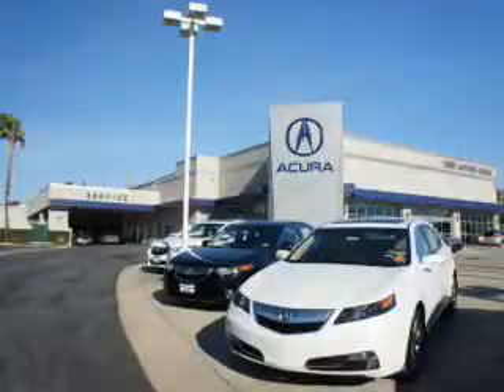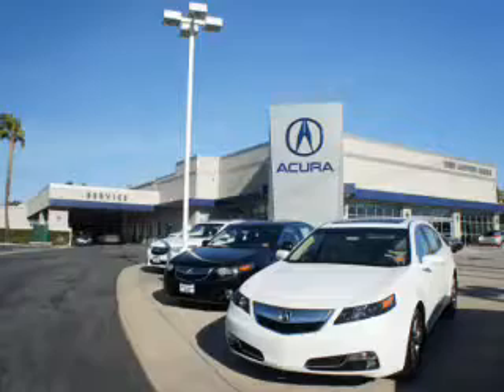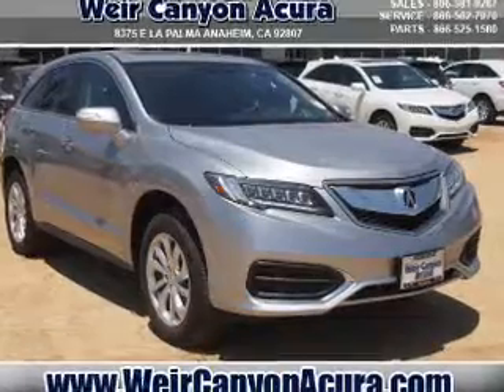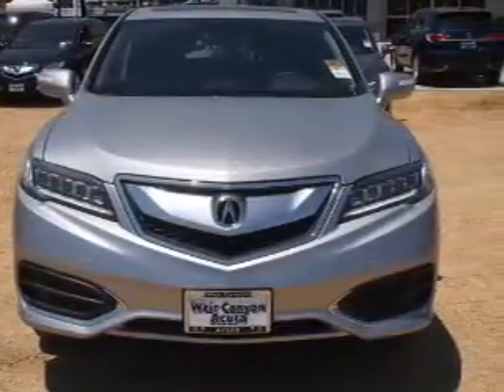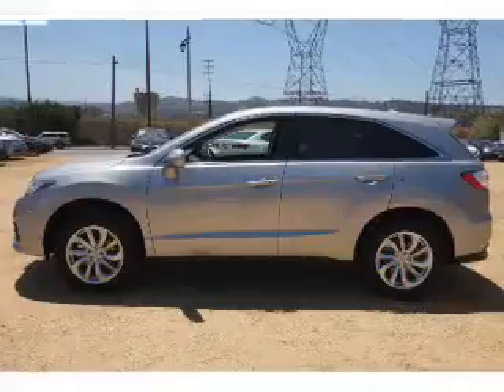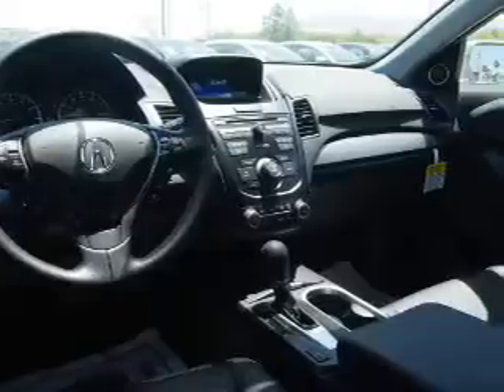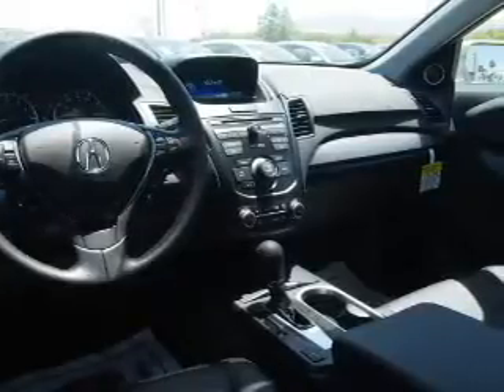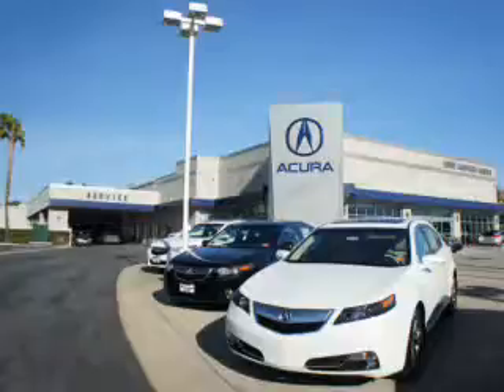2017 Acura RDX 20684 - Anaheim CA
Year: 2017
Make: Acura
Model: RDX
Trim:
Engine: 3.5 liter 6 Cylindercylinder FWD
Transmission: 6-Speed Automatic
Color: Silver Metallic
Mileage: 0
Address:
VIN:5J8TB3H39HL000436